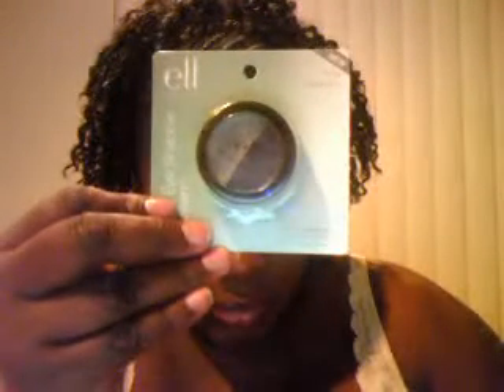My E.I.F Haul